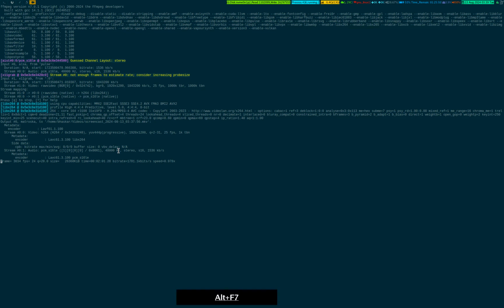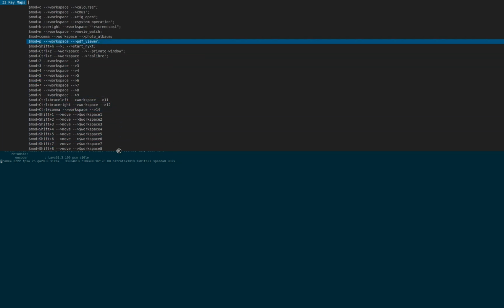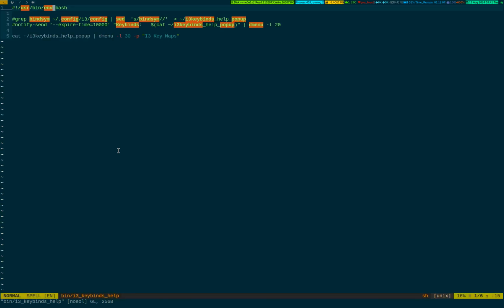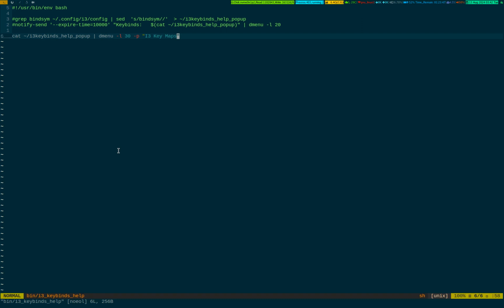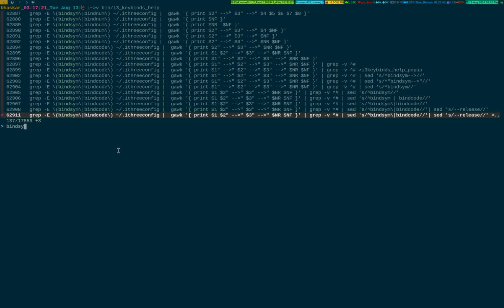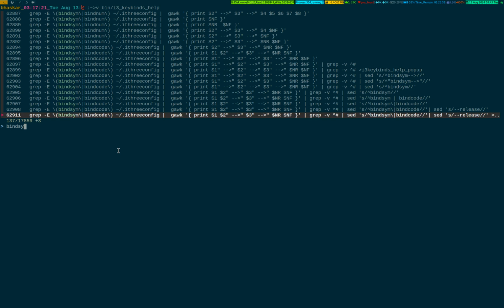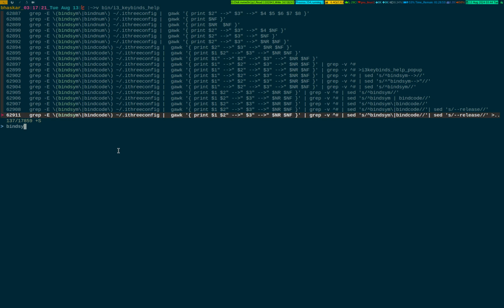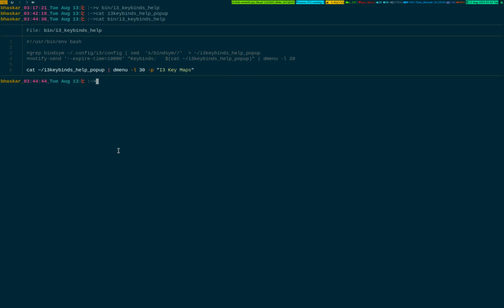I3 Window Manager Key binds Reminder 2024_08_13_03:37:50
In this video, you will see, a dirty way to remind me of the key binds I have with my window manager i.e. I3 Window Manager